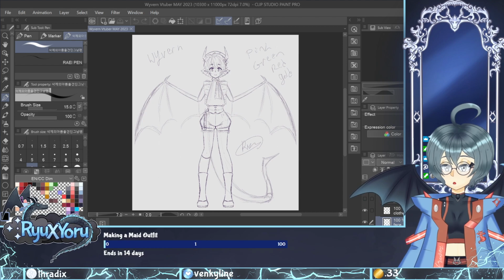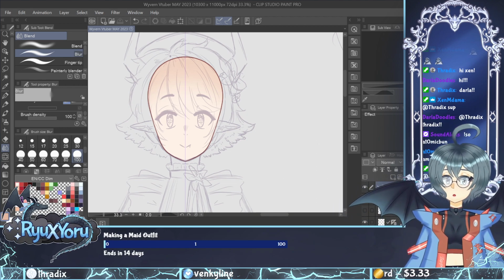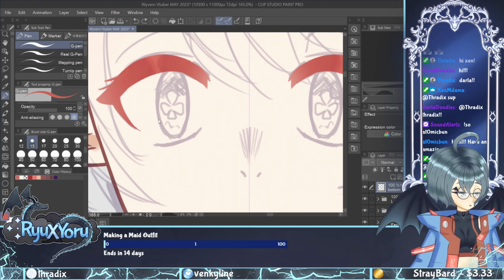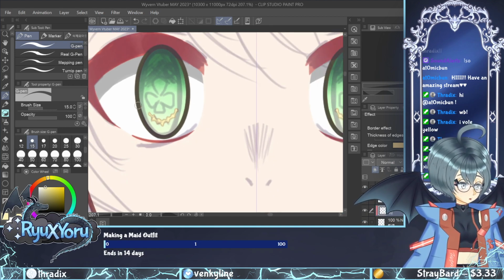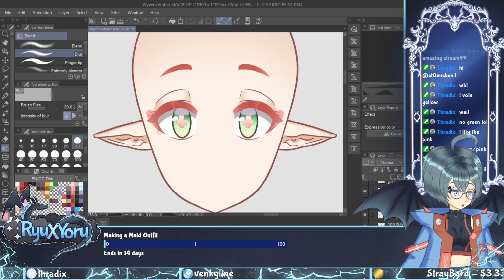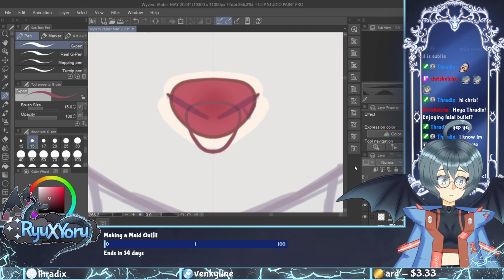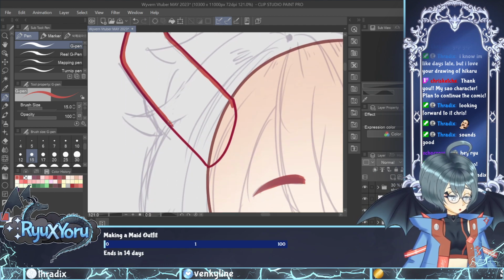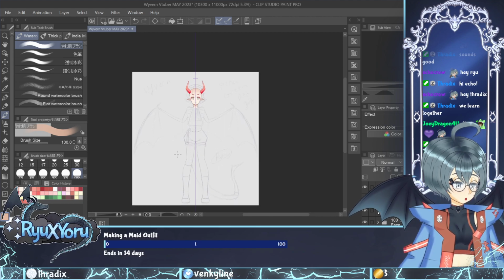A kinda sorta halfway art tutorial: How to Draw and/or How to Make and Rig a Vtuber Model Part 2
Do I google tutorials in the middle of the tutorial? Yes. That's why this is more of a discussion than a tutorial...
Twitch VOD 5/17/23